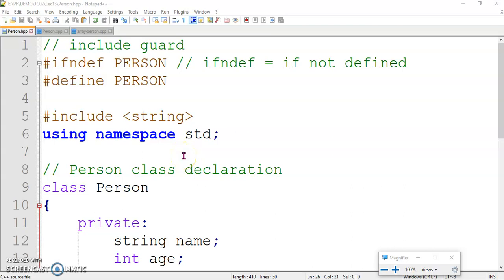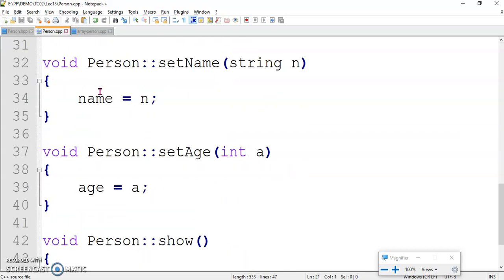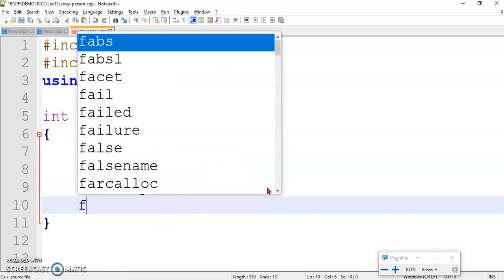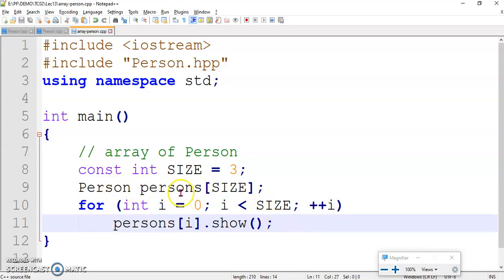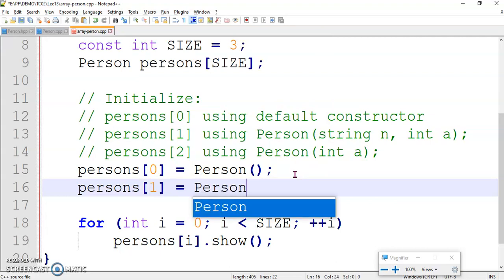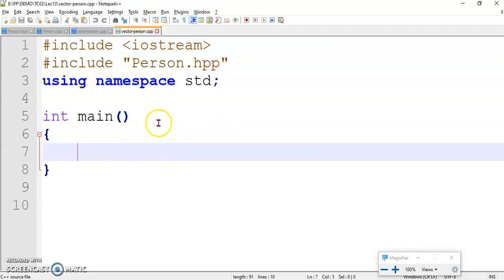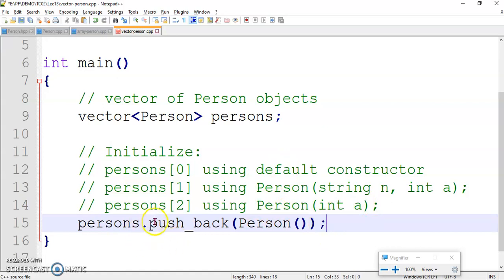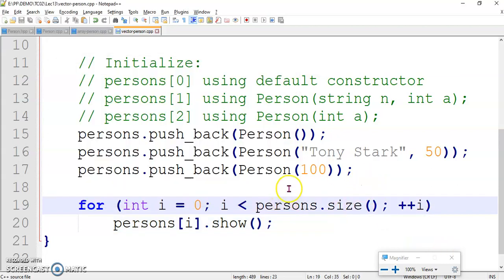Array Of Objects